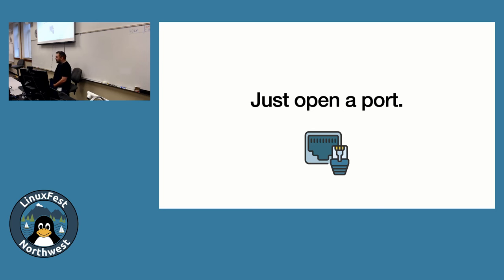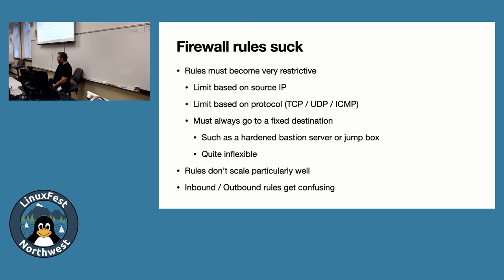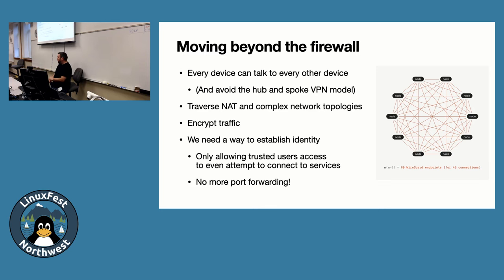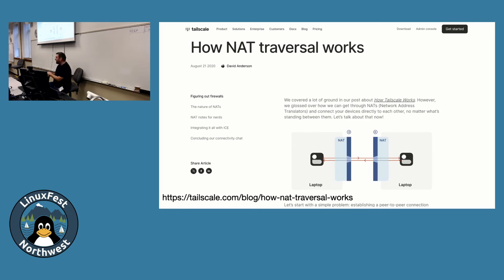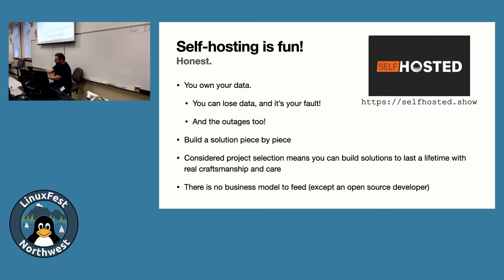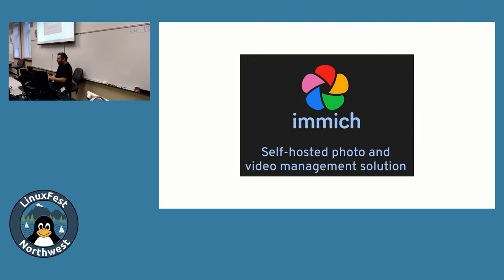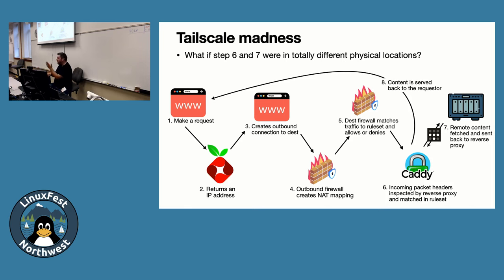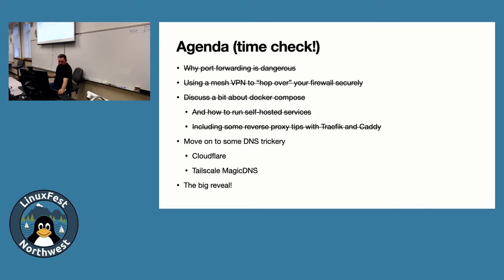LinuxFest Northwest 2024: Access self-hosted services securely, from anywhere!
Alex Kretzschmar
Co-host of Self-Hosted

Opening ports in your firewall to access services running in your LAN is an insecure and outdated way to operate. Find out how to share any self-hosted service, running anywhere in the world, behind almost any kind of NAT, with friends and family without exposing your homelab to the internet.